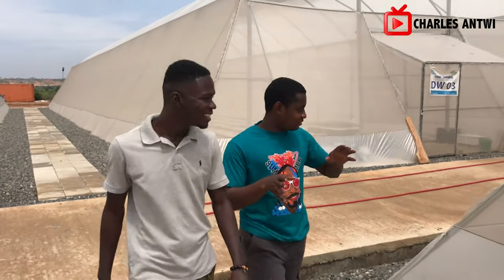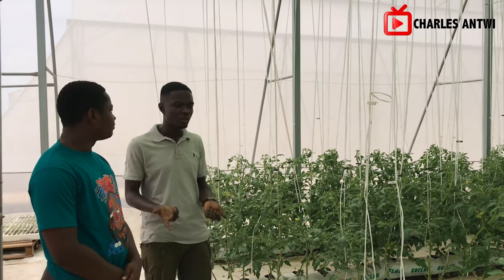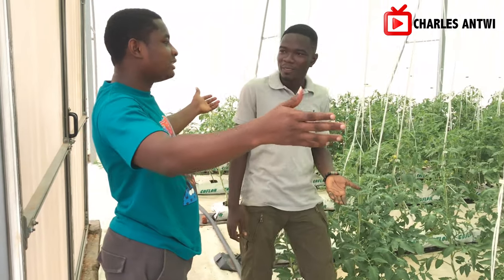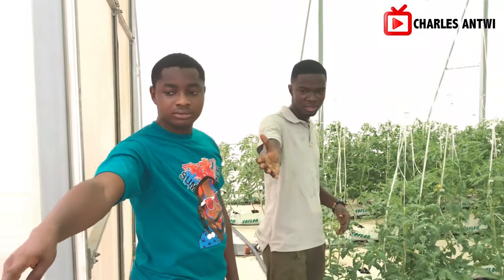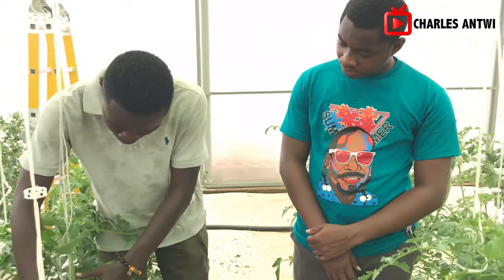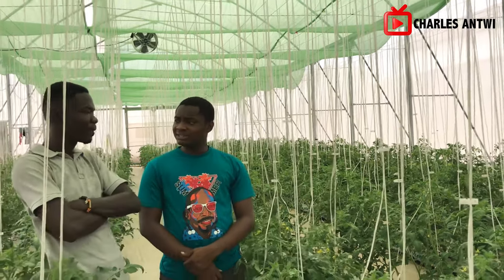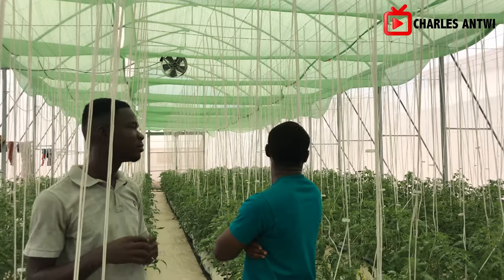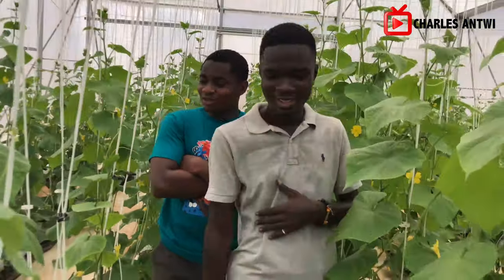Inside the Biggest Greenhouse Farm in Ghana | Part 2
This month we learn about Greenhouses. In this video we have a look at Arnold's greenhouse farm as well as learn about how to grow tomatoes in a greenhouse. He shares with us effective tips and strategies of growing tomatoes in a greenhouse.

Title: Wonsuom